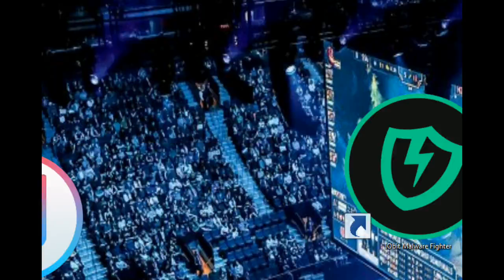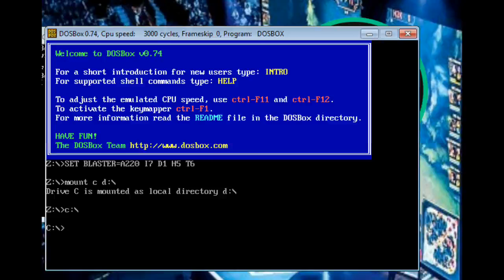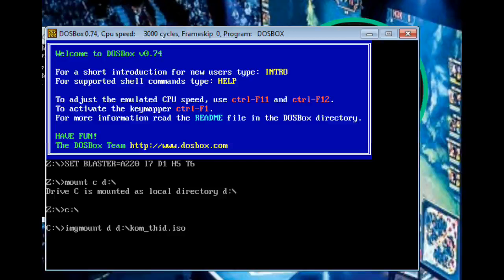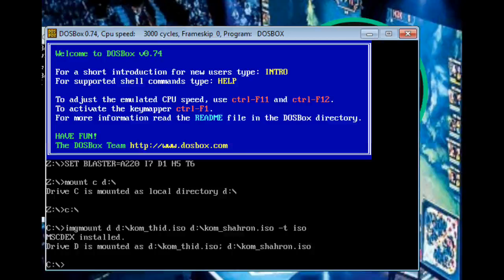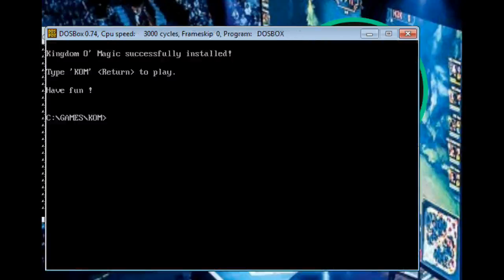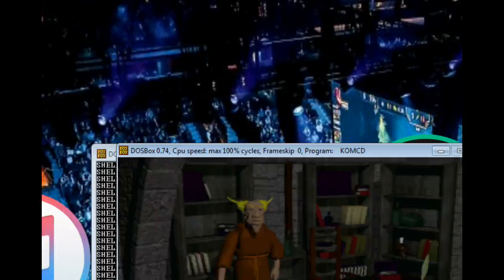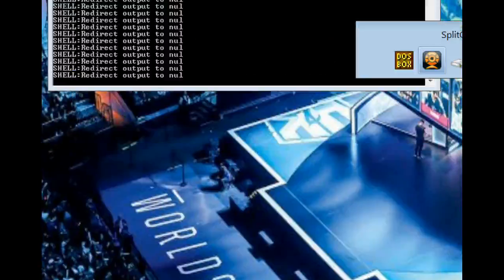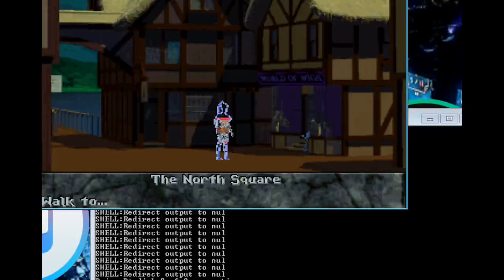How to mount two or more discs to DOSBOX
Hey everyone!

On DosBox I noticed there were no tutorials on how to mount two separate discs onto Dosbox simultaneously. I made a quick video on how to do just that!